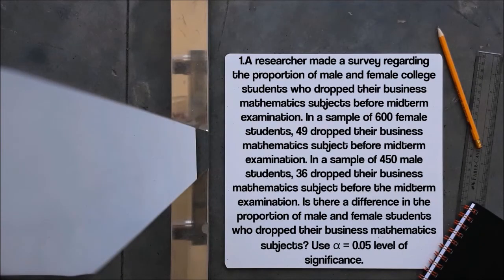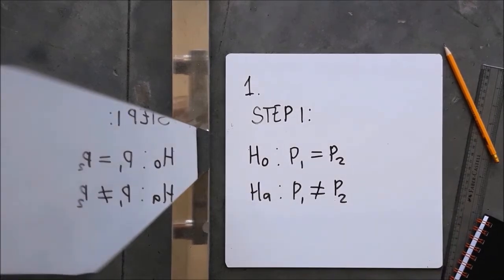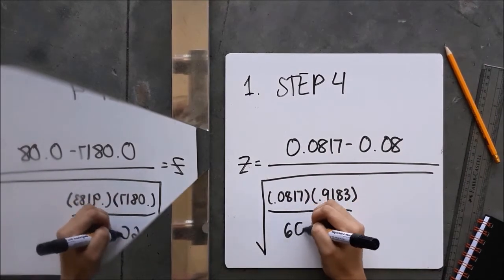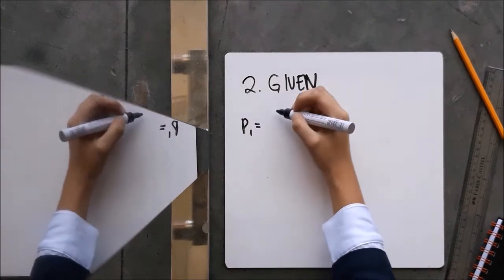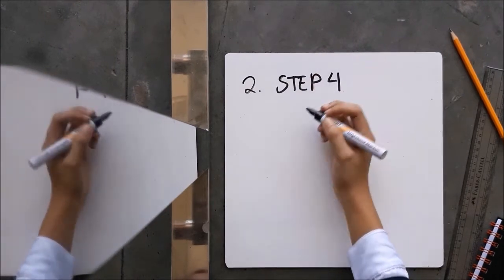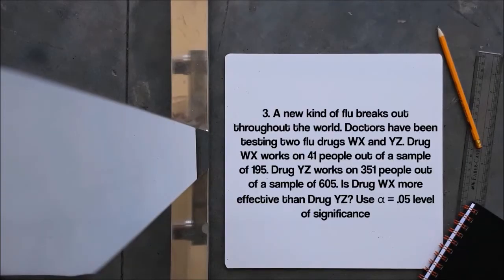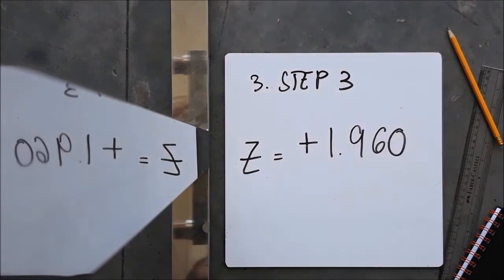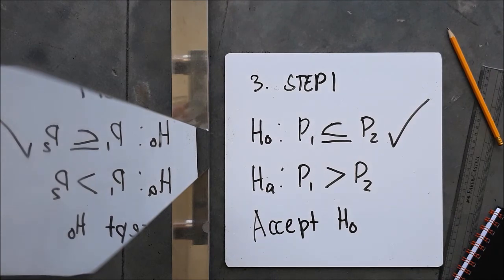Hypothesis Testing 101: The Z-test for Two Proportions!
Hypothesis Testing 101: Z-Test

Hypothesis Testing 101 is a series video about all the 5 tests in hypothesis testing.

On today's video, our topic is all about Z-tes for two proportions!

This video discusses what is a z-test for two proportions, and why and when to use it. The video shows a brief explanation of the steps on conducting a z-test and shows the tips for solving it. Have fun while learning!

Video created by GROUP 6:
A. NEPOMUCENO
H. BERNARDO
M. PIMENTEL
C. BELLO
J. COLORADO
T. JACOB